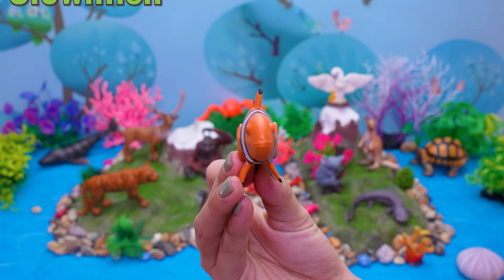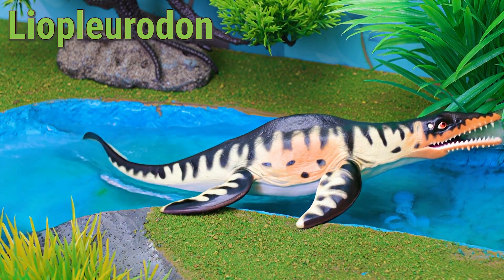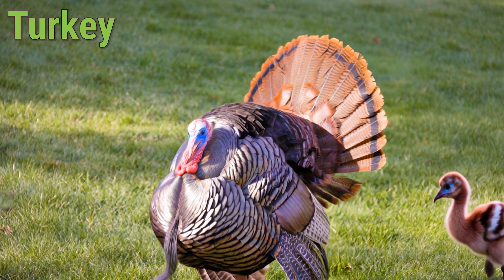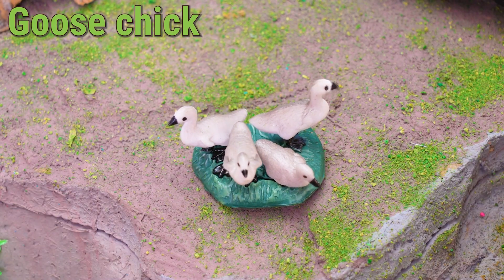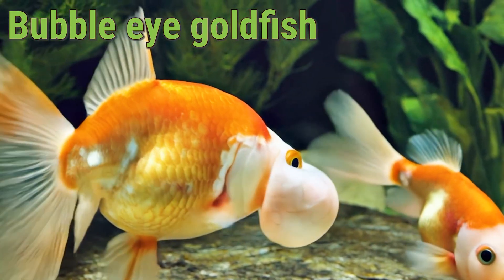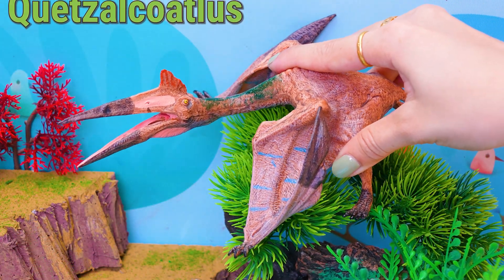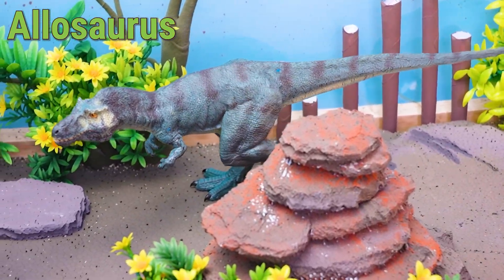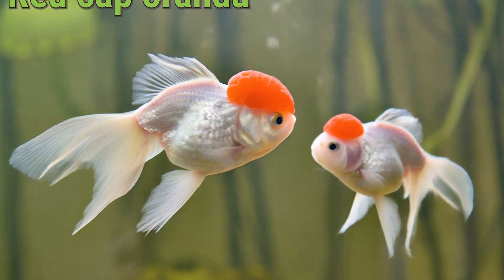Meet the Dinosaurs | Herbivores and Carnivores 🦖 Clown fish, Giant trevally, Liopleurodon, King crab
the Dinosaurs | Herbivores and Carnivores 🦖 Clown fish, Giant trevally, Liopleurodon, King crab, Turkey, Clown triggerfish, Lungfish, Goose chick, Triceratops, Bubble eye goldfish, Oyster, Sea anemone, Quetzalcoatlus, Stingray, Allosaurus, Axolotl, Red cap oranda